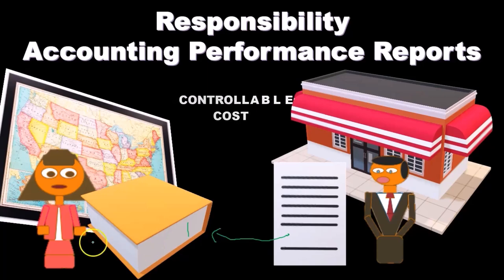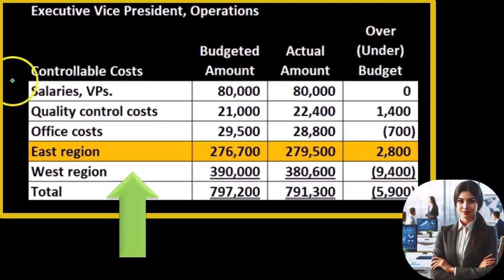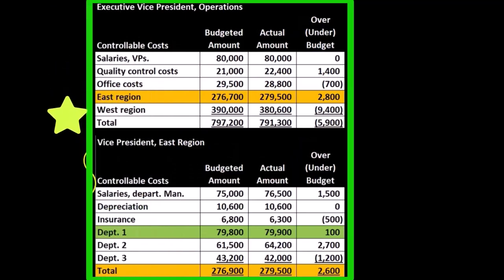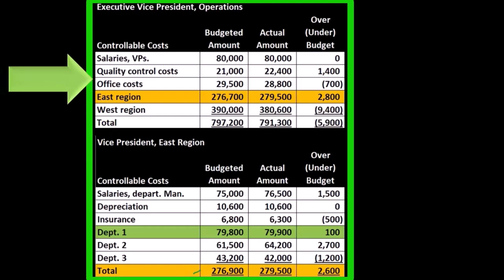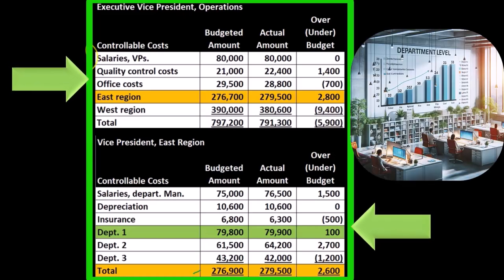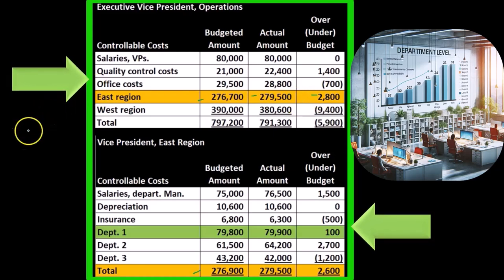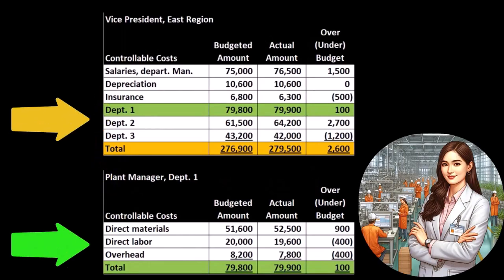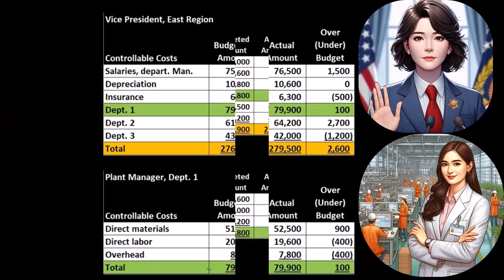Illustrative Example Responsibility Accounting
Watch this video for an Illustrative Example of Responsibility Accounting. See how detailed cost reports are compiled at the store/department level and summarized up through regional and executive levels. Understand the practical application of responsibility accounting in a decentralized organization.